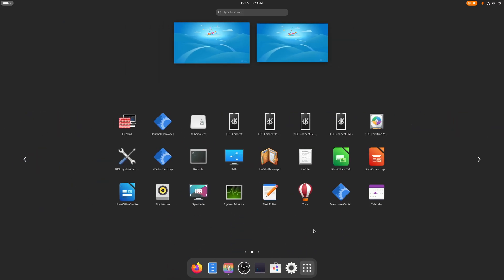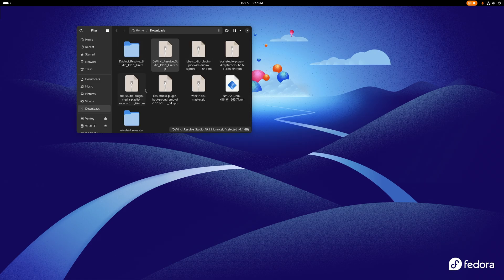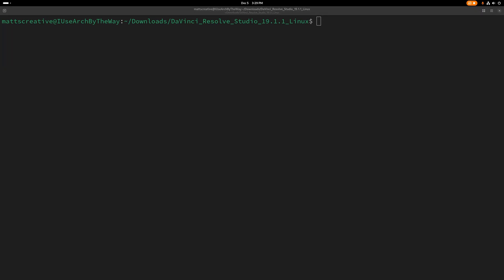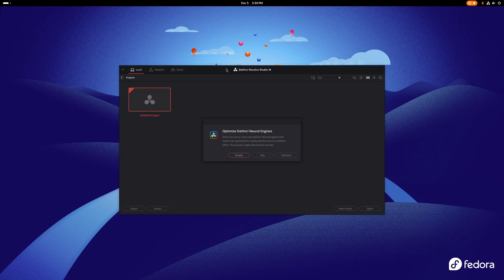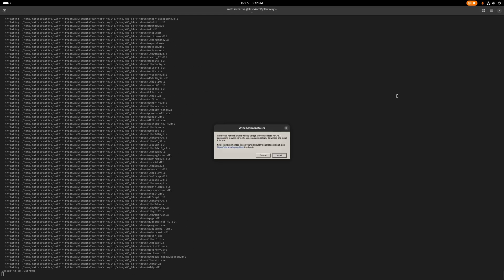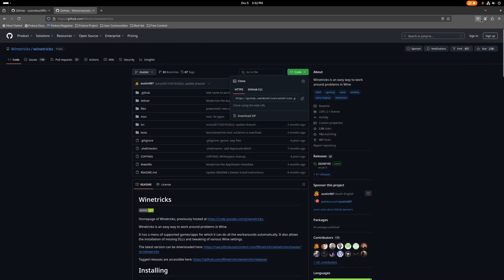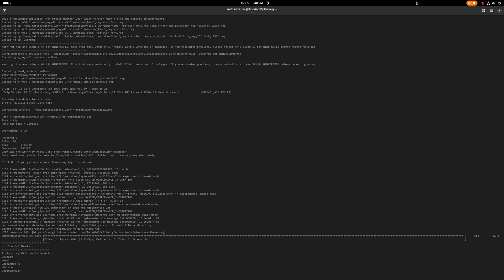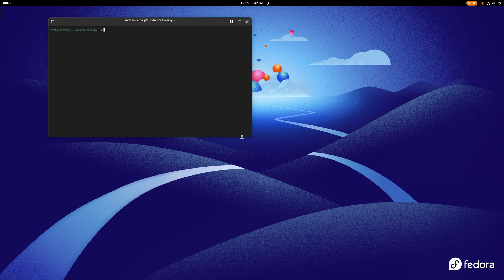Fedora 41 Installing Affinity apps, Davinci Resolve studio/free And making Gnome 47 Sexy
you can find everything i did here in my discord forum called

Linux-tips-and-tricks

SPECS Below:
• OS: Fedora 41 Workstation
• OS: Pikaos 4
• OS: Arch Linux
• CPU: Ryzen 7 5900X (4.9GHz)
• Memory: 49 GiB DDR4 3600mhz
• Storage: 22TB
• GPU: RTX 4070

0:00 Intro
0:56 Downloading Davinci Resolve studio 19
1:20 Extracting and installing Davinci resolve 19 studio
2:14 Post install clean-up for Resolve 19
2:49 IT'S WORKING! IT'S WORKING!
3:27 Affinity Bash Script
4:16 Installing winetricks manually cause fedora devs suck
5:00 Affinity photo is done
6:16 Showing Affinity photo and Designer works fine!
7:28 Making Gnome 47 Sexy FAST!!!
11:24 Outro